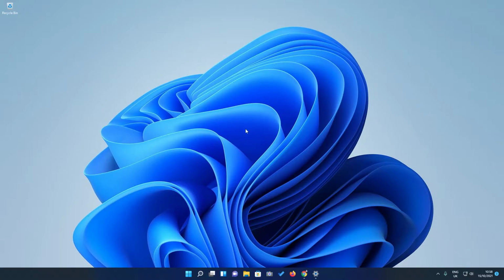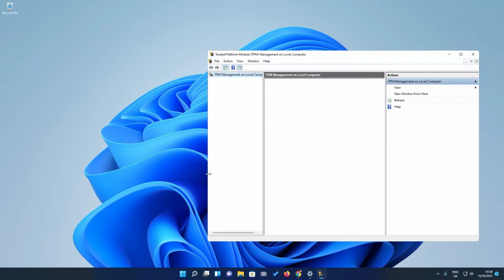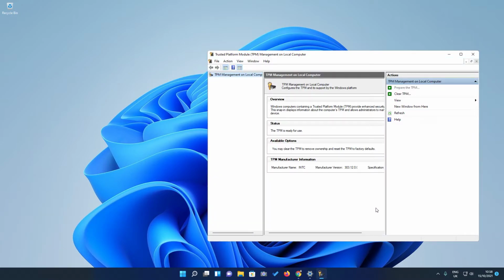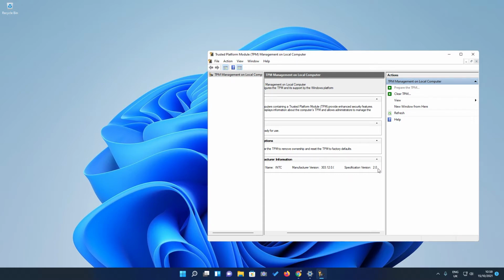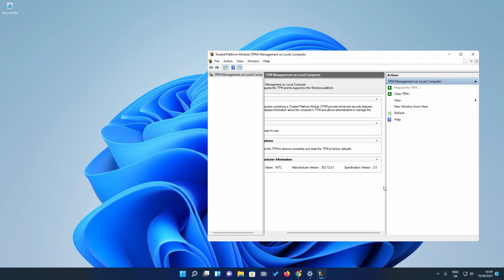How to check TPM version for Windows 11 installation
quick video showing you to check what version TPM you have on your PC setup